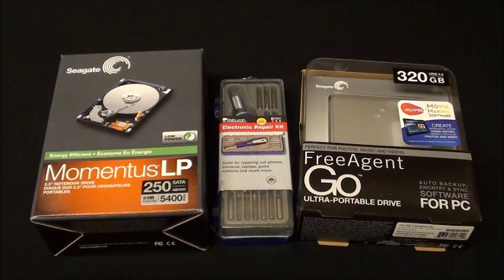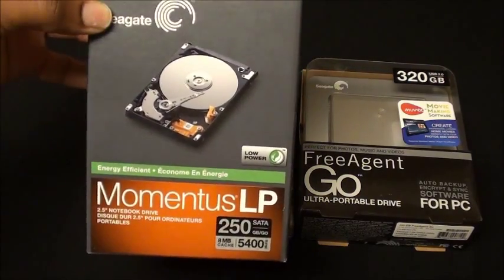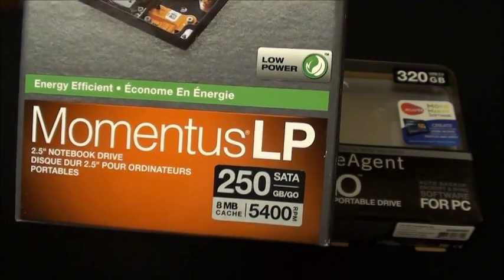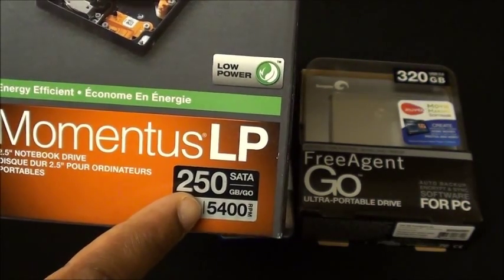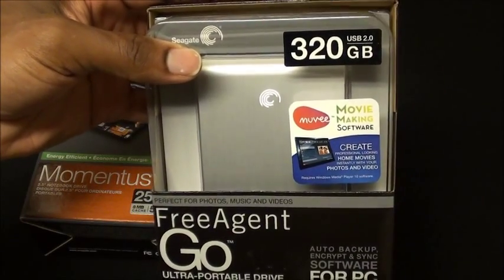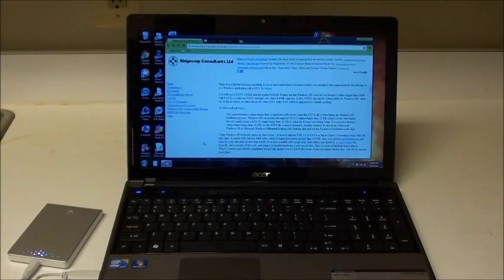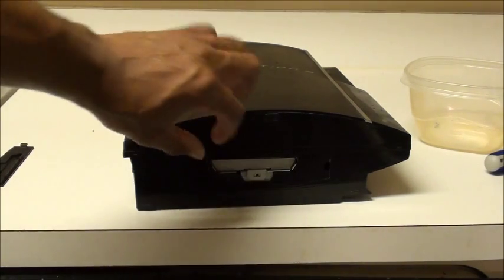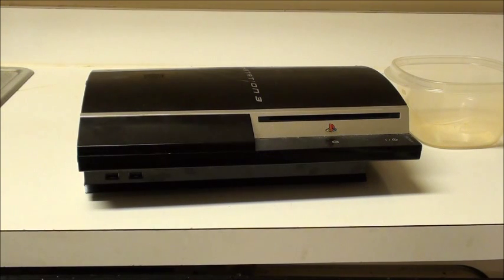Upgrading/Formatting PS3 Hard Drive Part. 1 [2011 Edition]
100% complete guide in upgrading PS3 hard drive & Formatting the external hard drive to FAT32